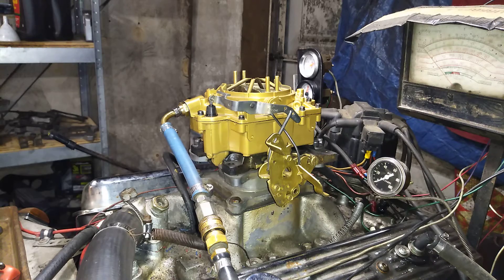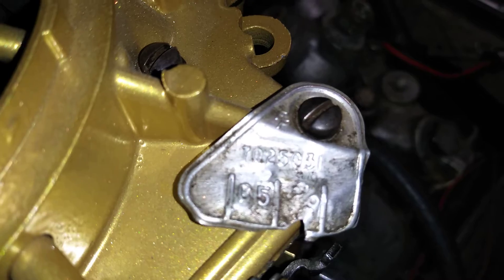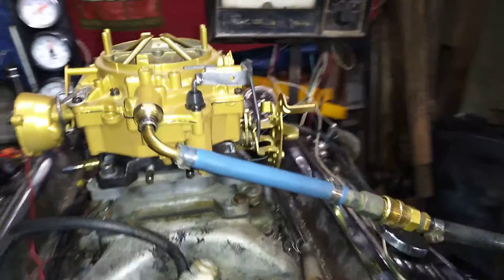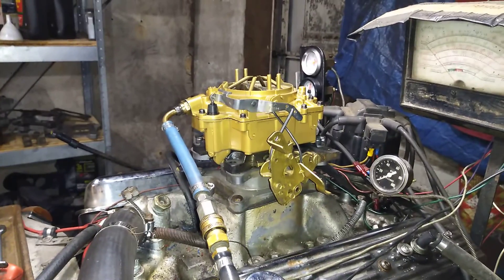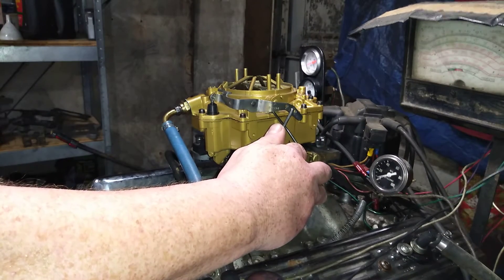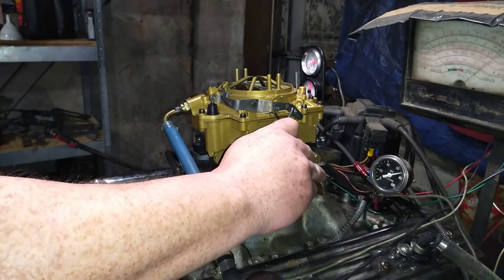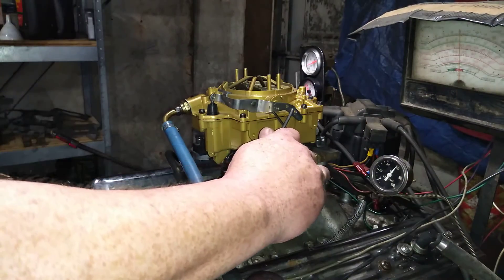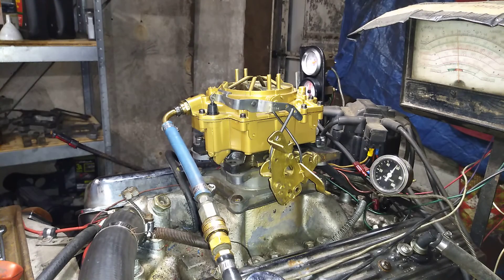7025031 Rochester cadillac carb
this is a Rochester 4,jet that is being tested on a running engine.